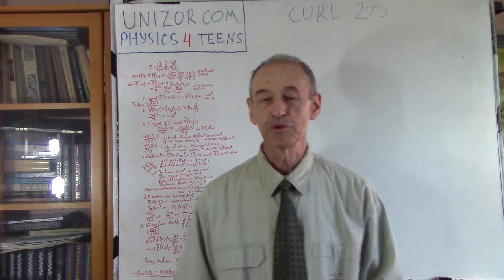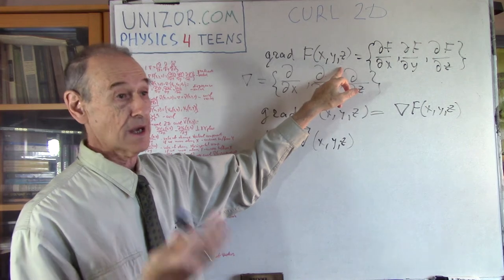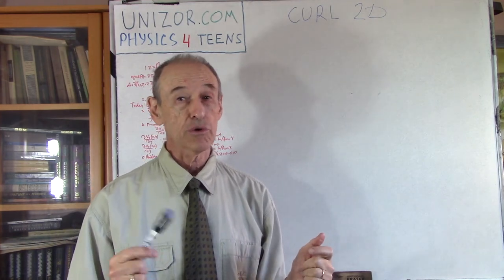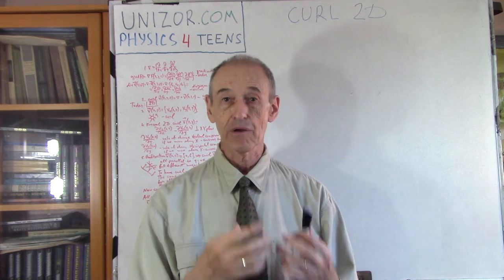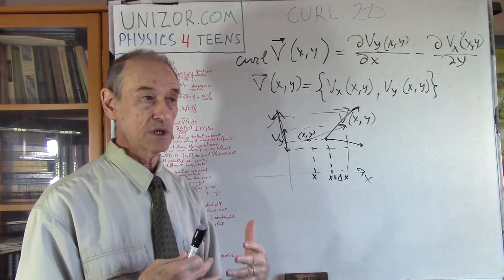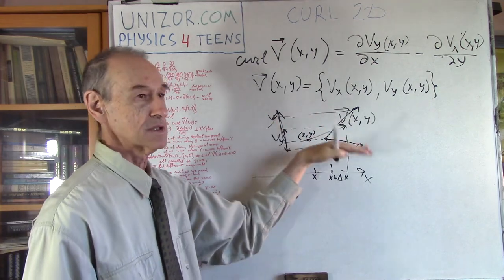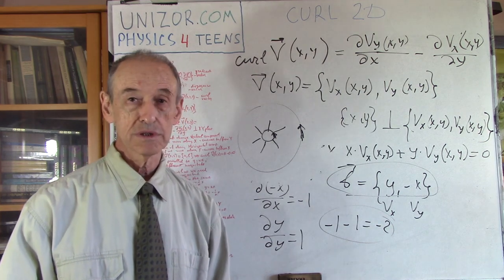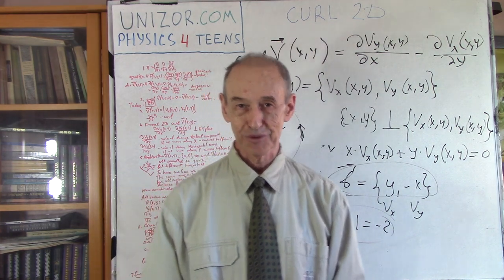Curl 2D: UNIZOR.COM - Physics4Teens - Waves - Field Waves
Curl in 2D

Previous lectures addressed different usages of a pseudo-vector (a triad, a triplet, a set or simply a vector) of partial differentiation operators

We have discussed a gradient of the scalar field that looks like a multiplication of "vector" ∇ by scalar F(x,y,z)
as follows:
grad F(x,y,z) = ∇F =
= {∂F/∂x, ∂F/∂y, ∂F/∂z}
which is a vector.

We have also introduced a divergence of the vector field that looks like a scalar (dot) product of "vector" ∇ and vector V(x,y,z) with components
{Vx(x,y,z),Vy(x,y,z),Vz(x,y,z)}
as follows:
div V(x,y,z) = (∇·V) =
= ∂Vx/∂x + ∂Vy/∂y + ∂Vz/∂z
which is a scalar.

Our next goal is to introduce yet another usage of a symbol ("vector") ∇ for vector fields, which will describe an operation similar to a vector (cross) product of pseudo-vector ∇ and vector V(x,y,z) in three-dimensional space, that is
curl V(x,y,z) = ∇⨯V

The concept of a curl in three-dimensional case, where it's the most practical, is easier to begin explaining in two-dimensional world.

Imagine a vector field on the XY-plane, assigning some vector V(x,y) (direction and magnitude) to each point {x,y} on this plane.

For example, if our plane is a surface of water (flat surface, no waves), the vector field V(x,y) can represent the velocity of each dust particle on this surface at some moment in time, as all these particles are chaotically sliding around a water surface.

As in other cases, we consider vector V(x,y) as represented by its two components along X- and Y-coordinates:
V(x,y) = {Vx(x,y), Vy(x,y)}

The intuitive understanding of a curl at some point of a two-dimensional field (a plane) is that, if we place a tiny paddle wheel with the axis perpendicular to our plane into some point, it will or will not rotate by the vectors of the field, interpreted as forces.
The direction and speed of rotation are expressed as a curl at that point on a plane at that time moment (positive for counterclockwise rotation, negative for clockwise and zero if there is no rotation at all).

The formal definition of a curl in a two-dimensional case is
curl V(x,y) = ∂Vy(x,y)/∂x − ∂Vx(x,y)/∂y

[Continued on
UNIZOR.COM - Physics4Teens - Waves - Field Waves - Curl 2D]